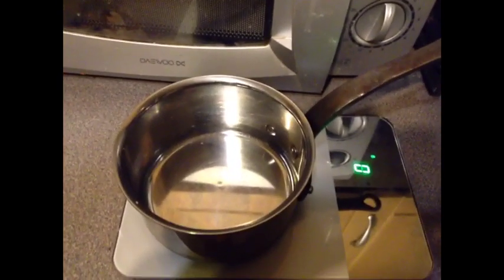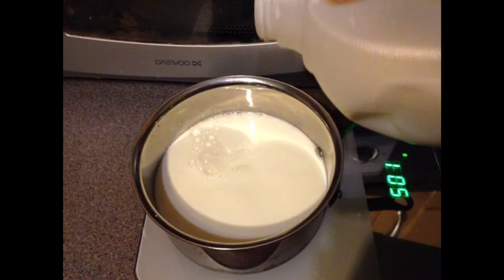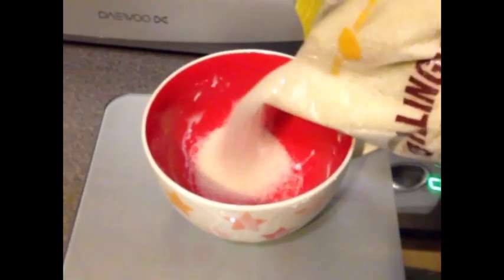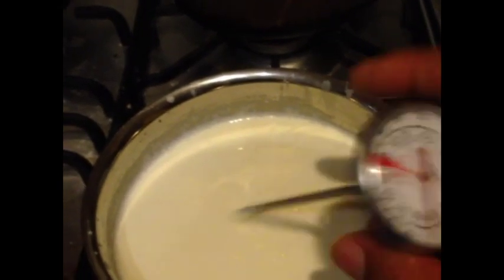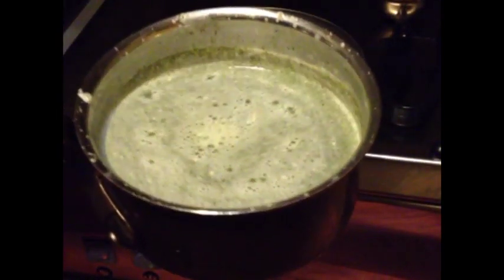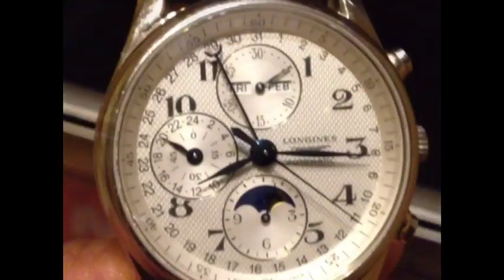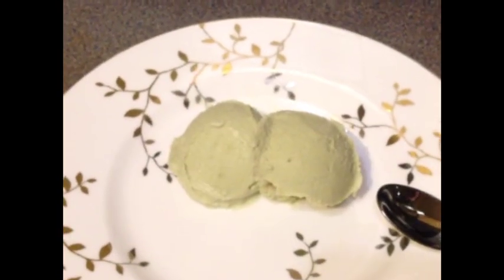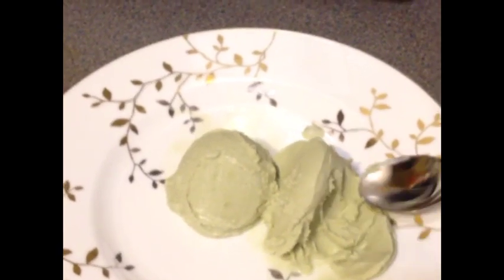30-Minute Ice Cream! Nemox Gelato Pro 2500 Review: Authentic Italian. Quickest Ice Cream Maker? 5000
30-minute​ ice cream. How to make Italian style gelato ice cream using a Nemox Gelato Pro machine (5000 Chef / Pro 2500) in a short time.  Almost instant milk to ice cream.